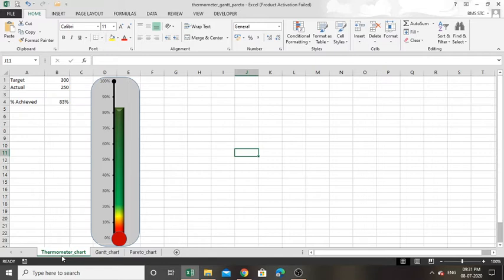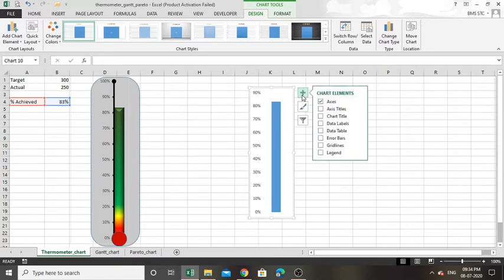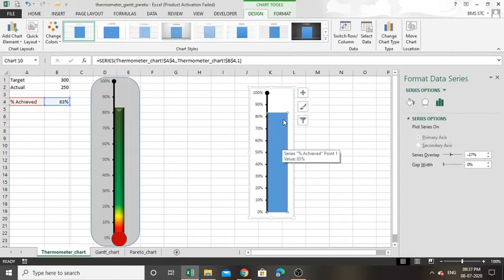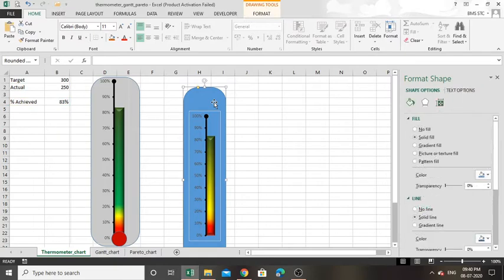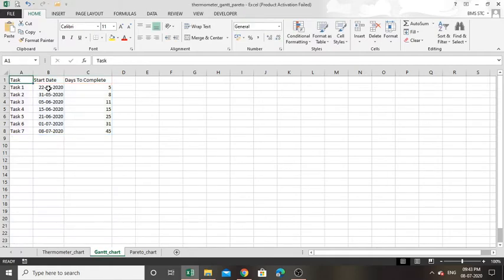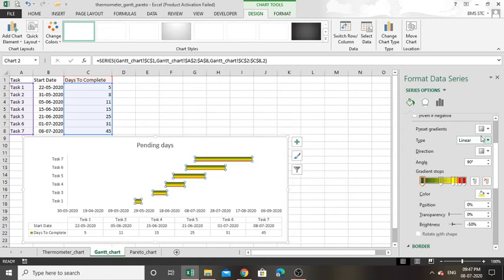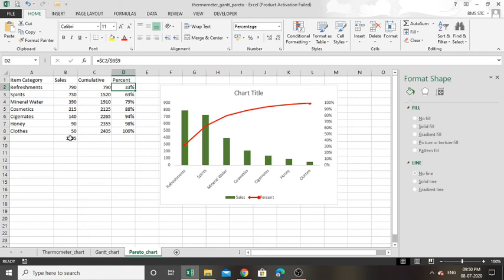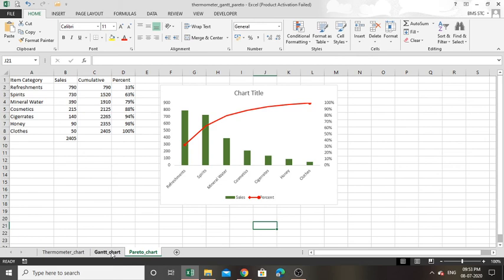Chart part 4: Thermometer chart, Gantt chart, Pareto Chart